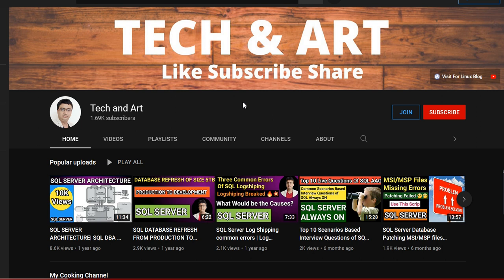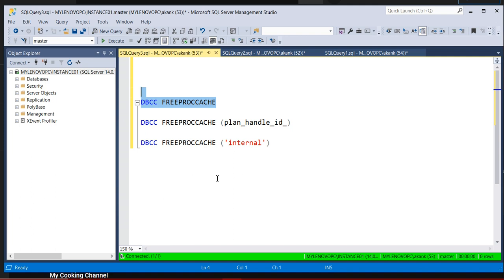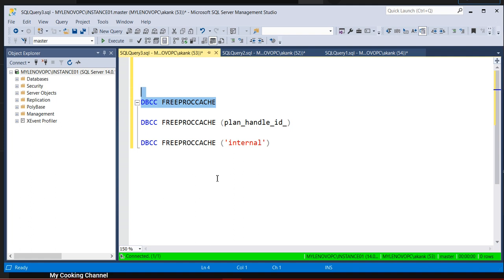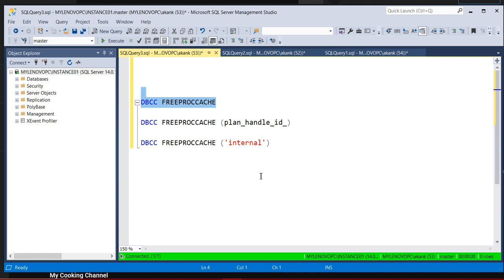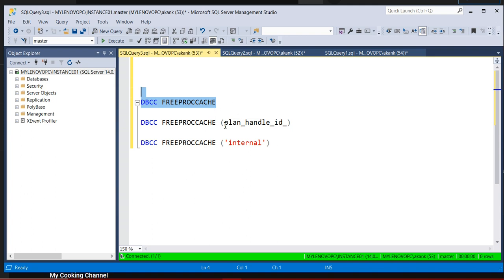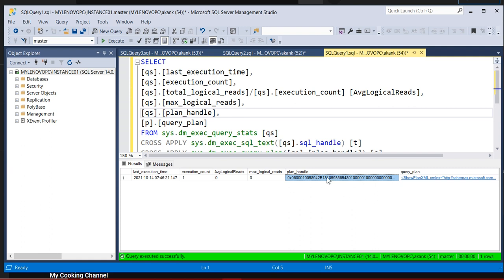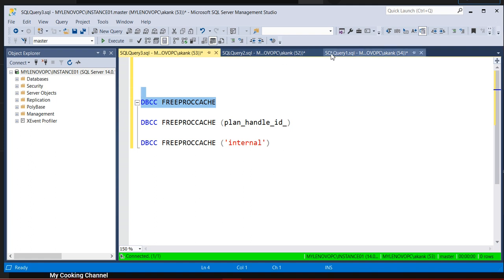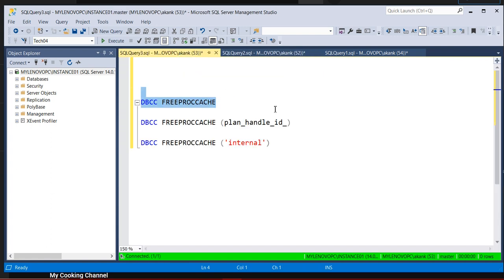SQL SERVER Cleane Buffer | SQL Server Performance Will Impacted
Why I executed this command | SQL Server Performance Will Impacted | SQL Server Performance |

SQL MIRRORING

SQL REPLICATION

Query :-
SELECT
[qs].[last_execution_time],
[qs].[execution_count],
[qs].[total_logical_reads]/[qs].[execution_count] [AvgLogicalReads],
[qs].[max_logical_reads],
[qs].[plan_handle],
[p].[query_plan]
FROM sys.dm_exec_query_stats [qs]
CROSS APPLY sys.dm_exec_sql_text([qs].sql_handle) [t]
CROSS APPLY sys.dm_exec_query_plan([qs].[plan_handle]) [p]
WHERE [t].text LIKE '%usp_GetCustomerInfo%';
GO

SELECT name AS 'Pool Name',
cache_memory_kb/1024.0 AS [cache_memory_MB],
used_memory_kb/1024.0 AS [used_memory_MB]
FROM sys.dm_resource_governor_resource_pools;